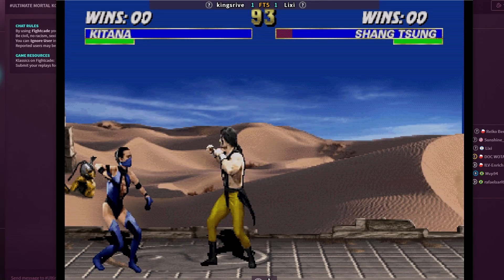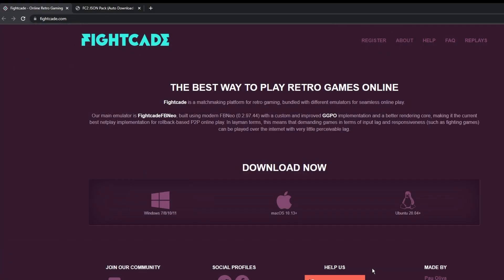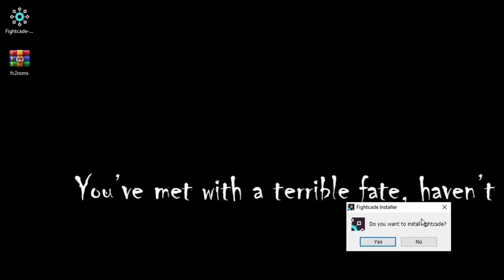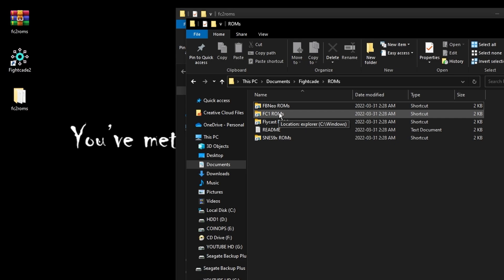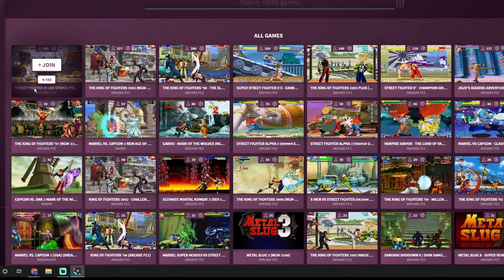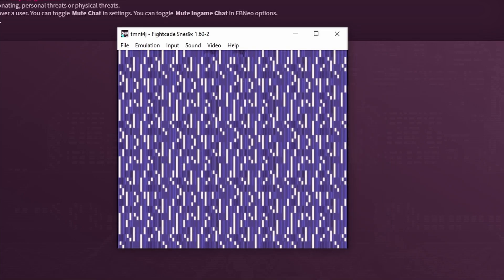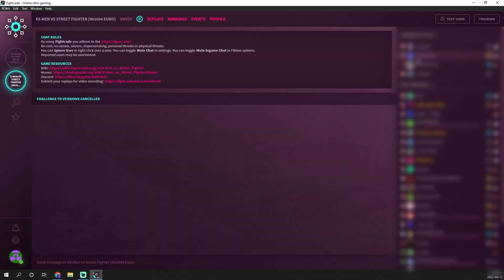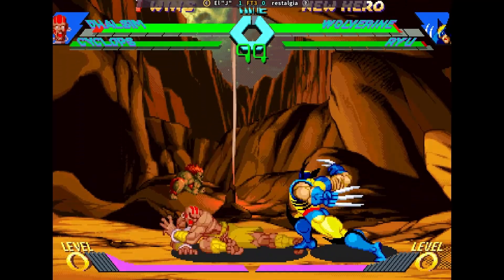Fightcade 2 Install Guide for 2022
This video is going to show you how to download, install and setup Fightcade 2 on your home PC or laptop. This is a complete guide including the additional JSON download pack that auto scrapes and downloads the games for you on demand. That means you do not need to find the game or ROM files yourself.

To be clear, there are no games included in this package, however, the JSON files will source whatever game you like on it's own and download them directly to your machine.

Fightcade 2 is an online platform that allows you to play Arcade, Nintendo, Super Nintendo, Sega Genesis / Megadrive and even Dreamcast games online with your friends for free through a custom peer-to-peer connection. All you need to do is install the software, chose the game and play!